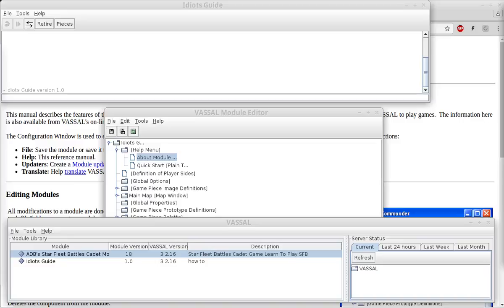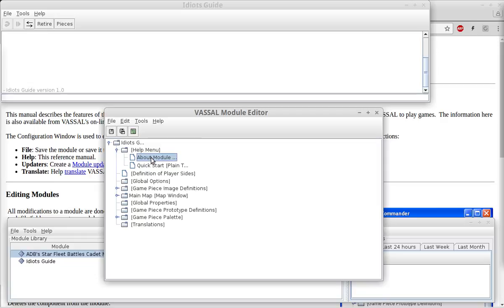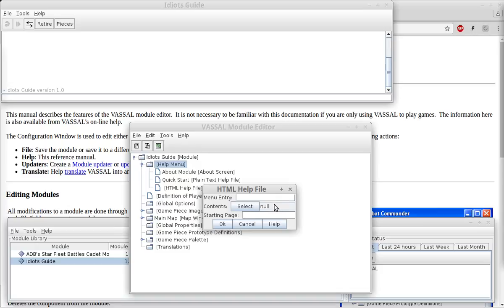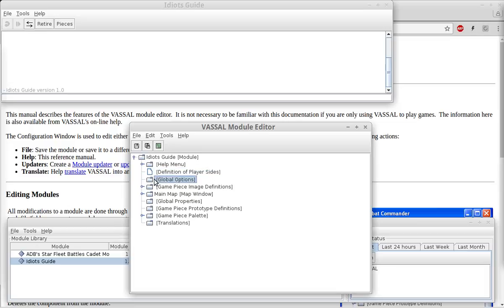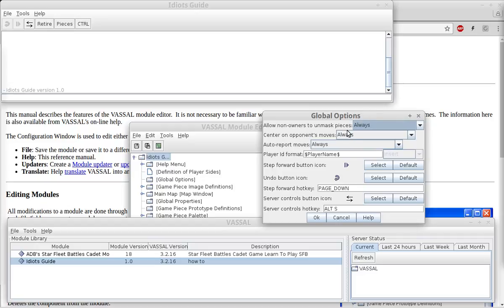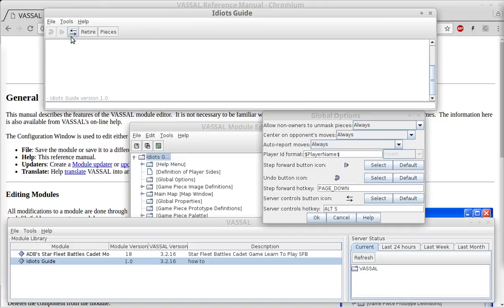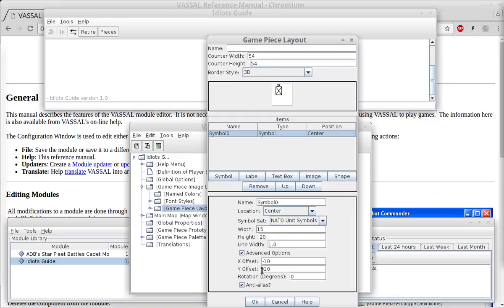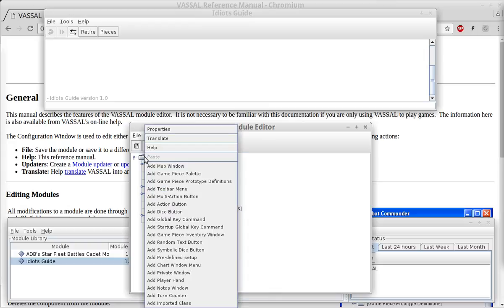An Idiots guide to making a vassal module 1 of 5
I got bored and making this helped me think about the module builder a bit. These aren't scripted at all.